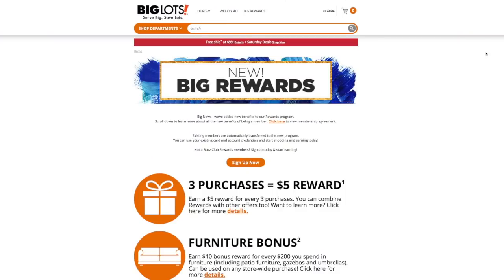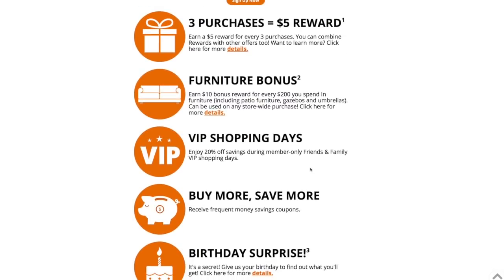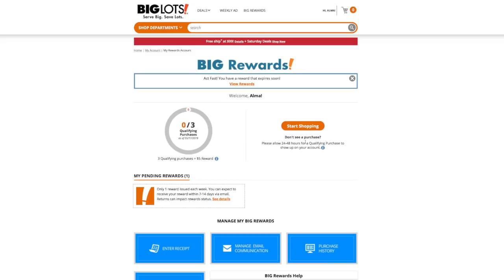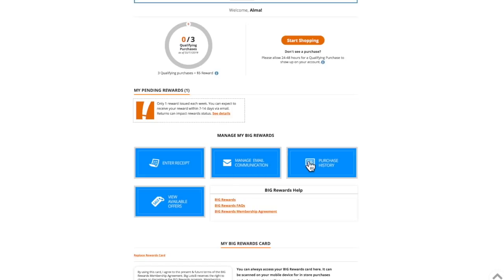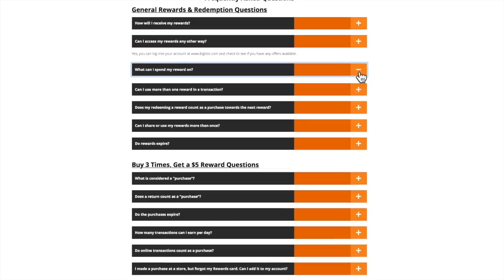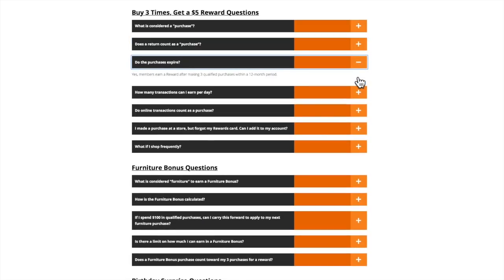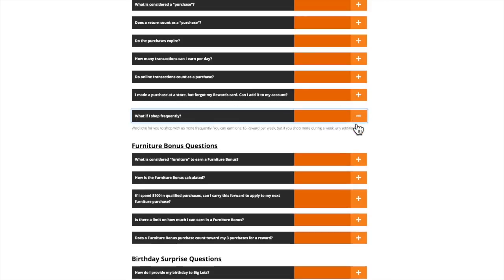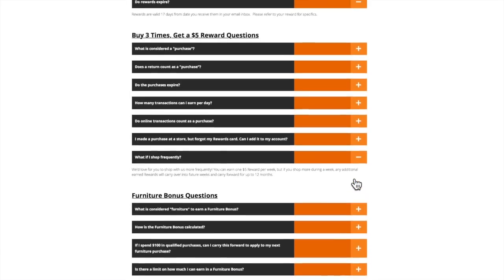Big Lots BIG Rewards Coupons $40 off $60!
This channel will be dedicated to sharing couponing deals, weekly hauls and live Q&A's